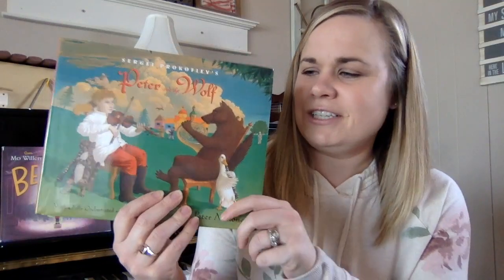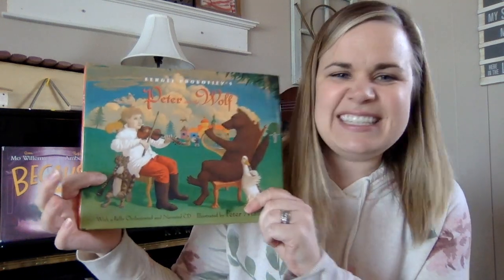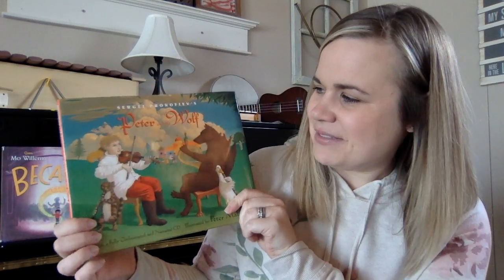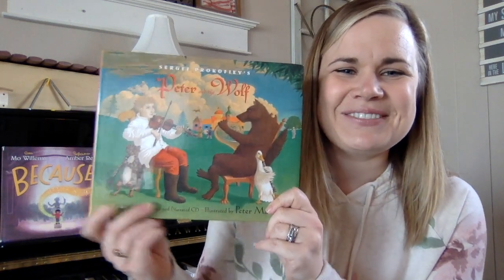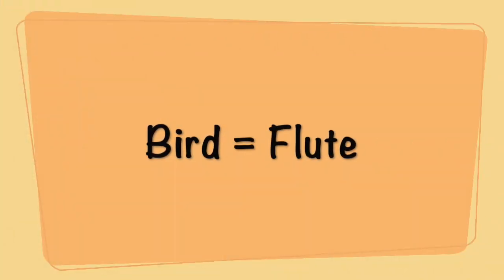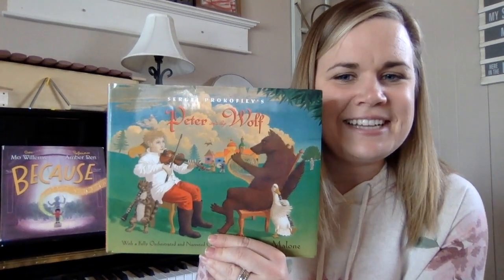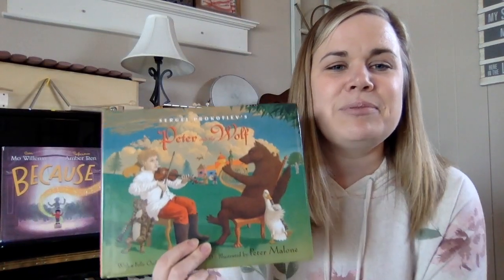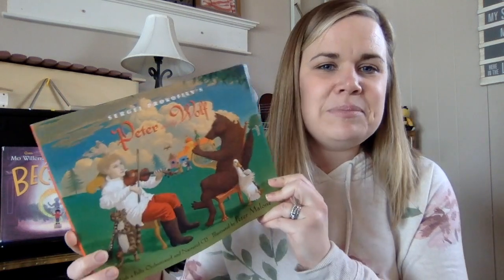Week 2 - Peter and the Wolf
This week, we'll be exploring the story of Peter and the Wolf. It was written by our composer of the month, Sergi Prokofiev, to introduce children to instruments of the orchestra. Each character is played by a different instrument or instrument family. In this video, you'll be introduced to each character and their theme, then hear the story of Peter and the Wolf.

Be sure to come back tomorrow to see all the activities you can do on Quaver this week that go along with Peter and the Wolf!

Mrs. Kub